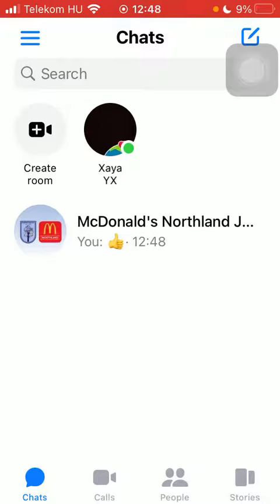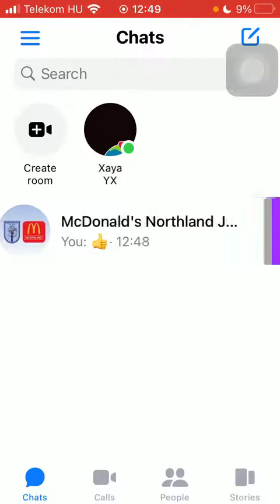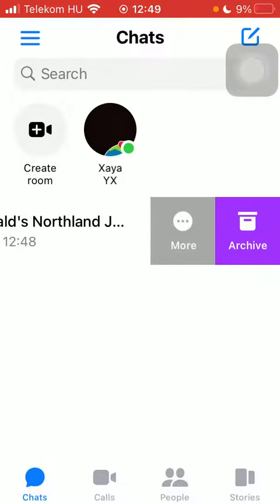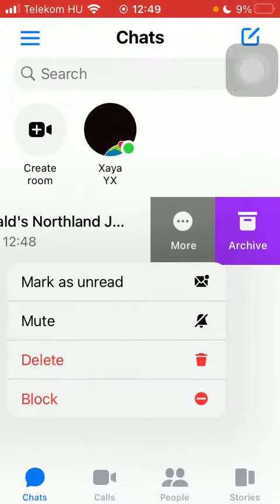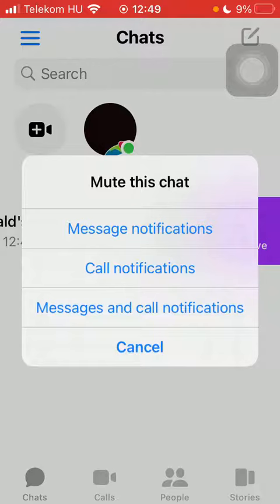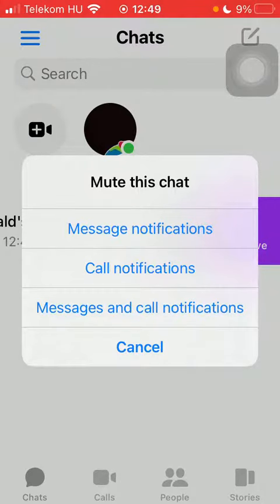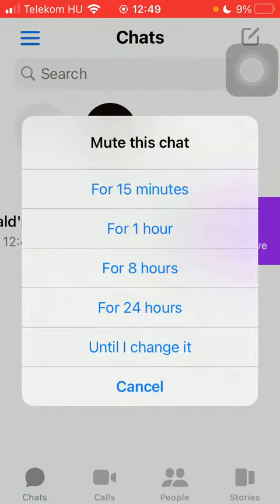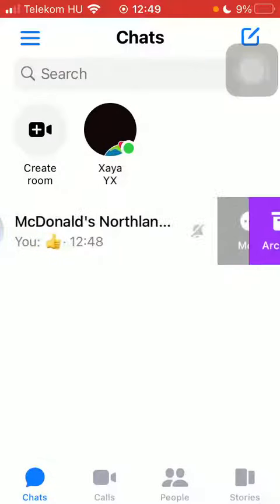How to mute a conversation on Messenger?